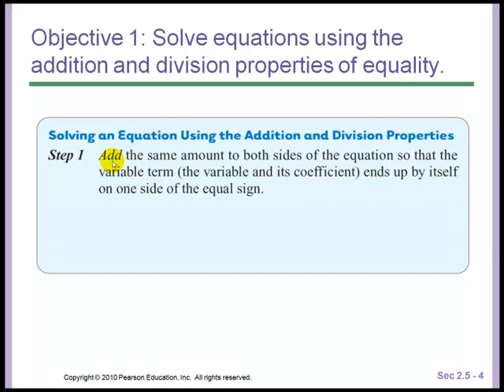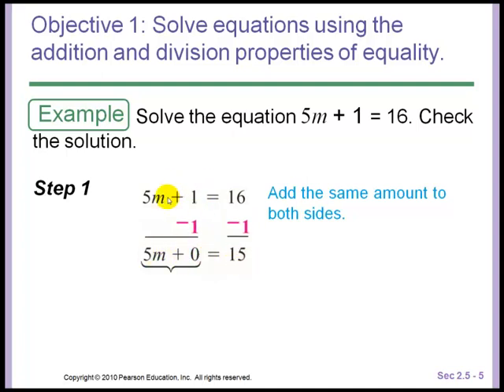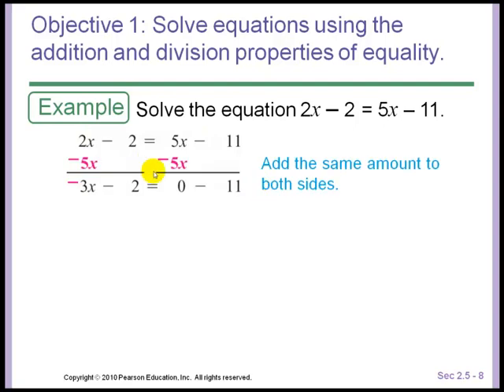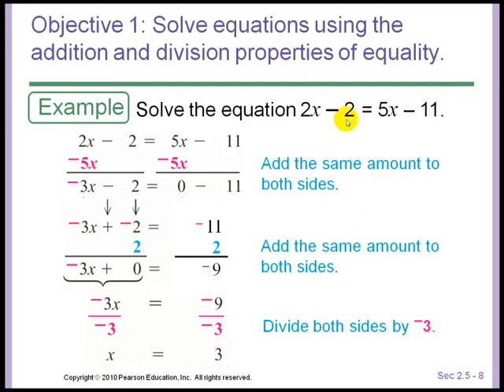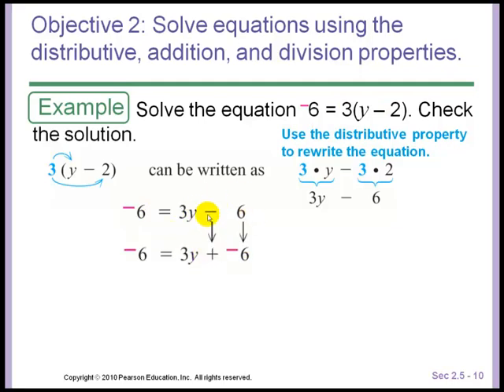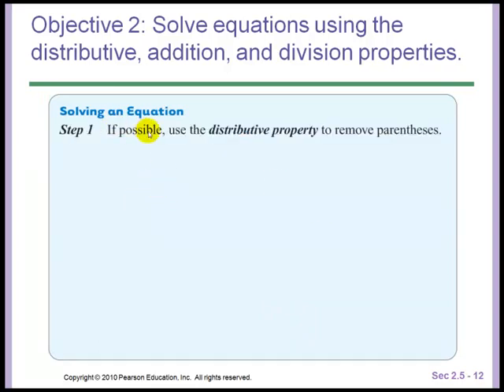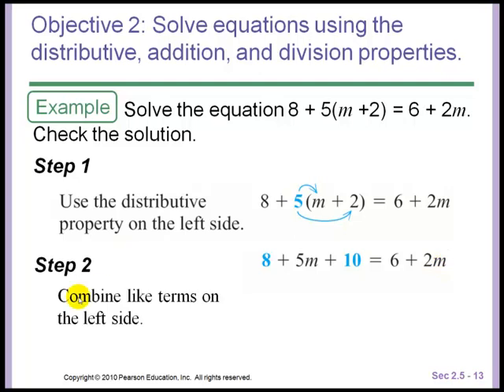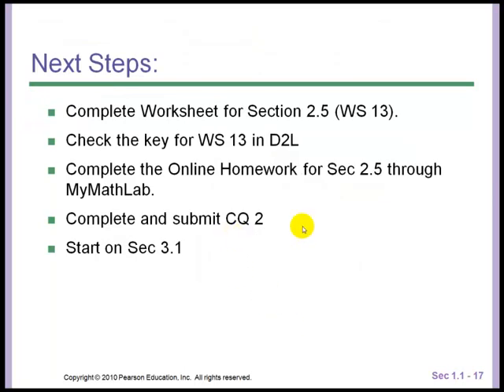Sec 2.5 - PreAlgebra Video Lecture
This is a powerpoint lecture for prealgebra, sec 2.5.